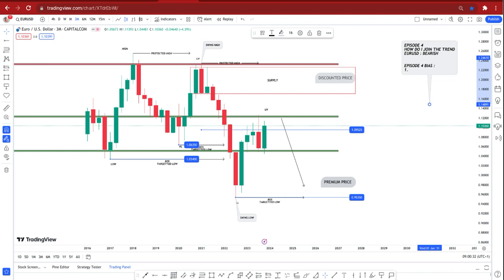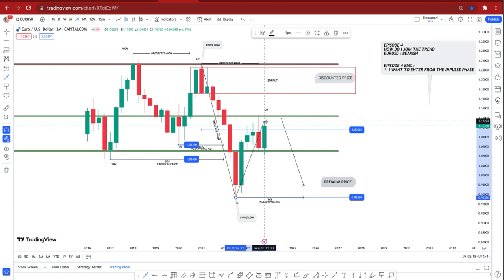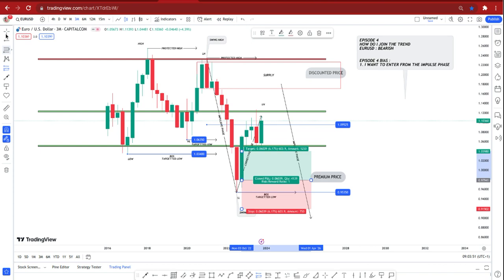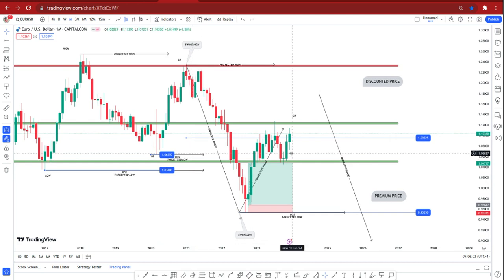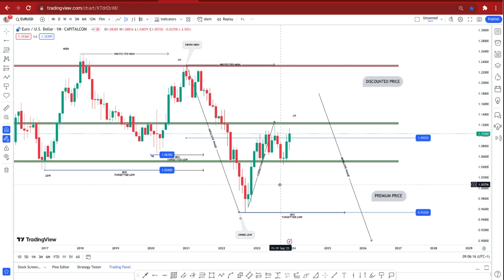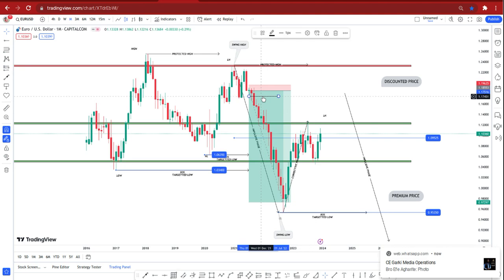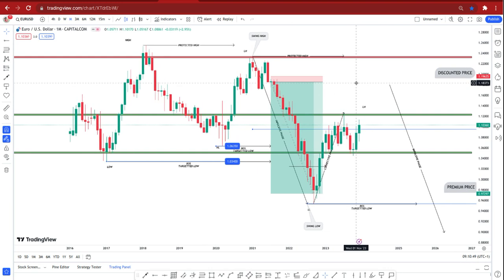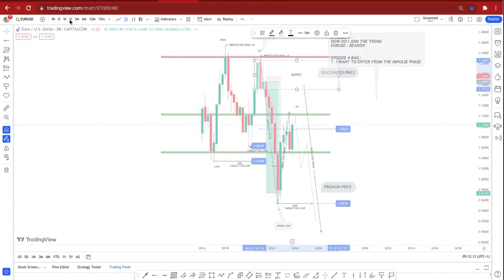FOREX TREND TRADING STRATEGY EPISODE 4 HOW DO I JOIN THE TREND